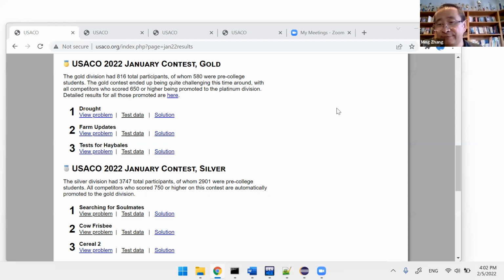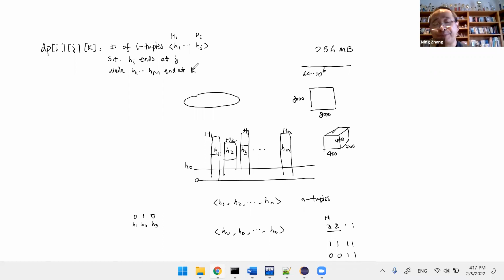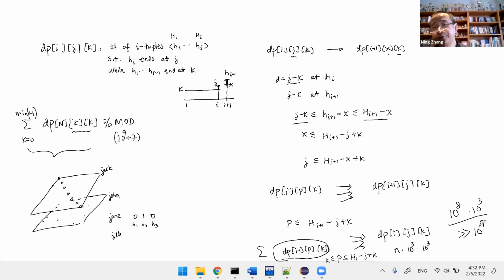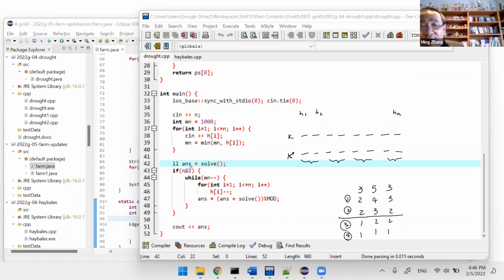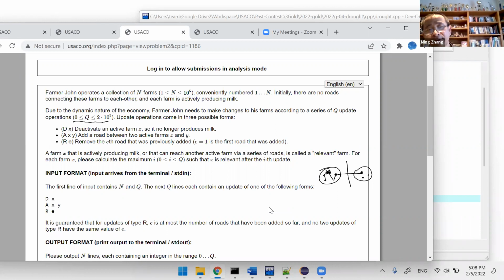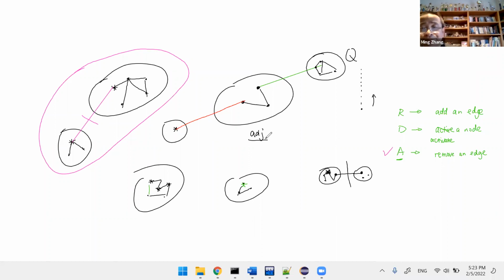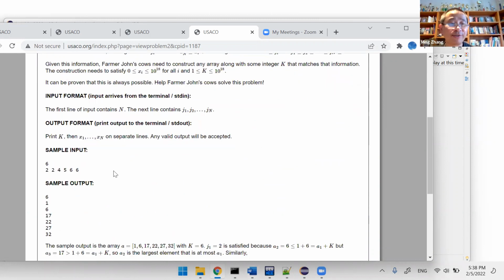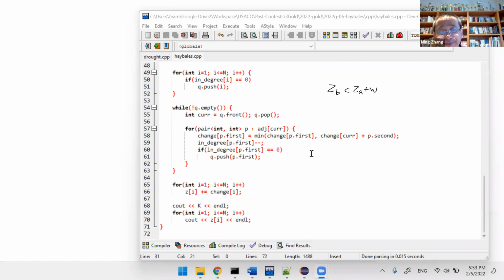2022 January USACO Gold Contest Review by Momentum Learning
Momentum Learning is a leading institution in helping students learn programming and algorithms to prepare for the USACO contests. Our well-structured curriculum helps students first learn the basics of programming with Java before moving into the more demanding USACO training.